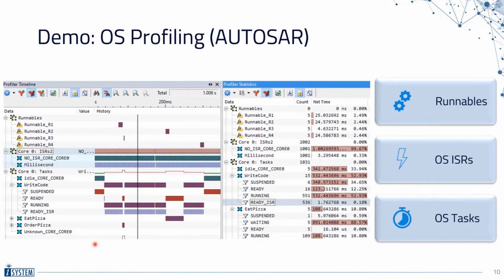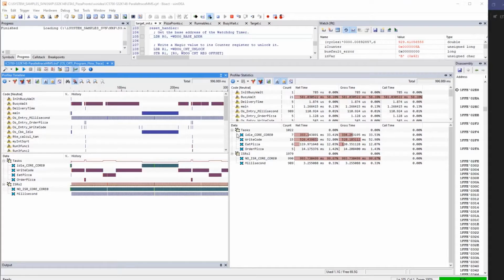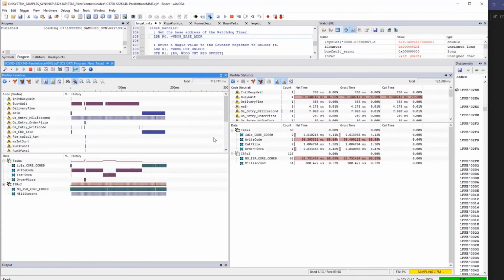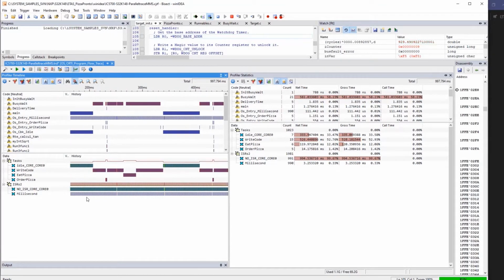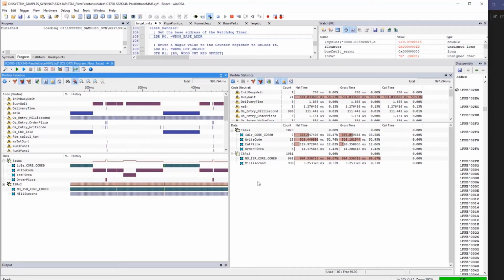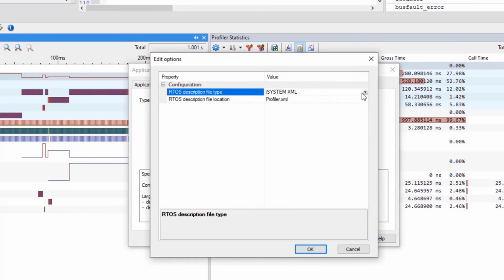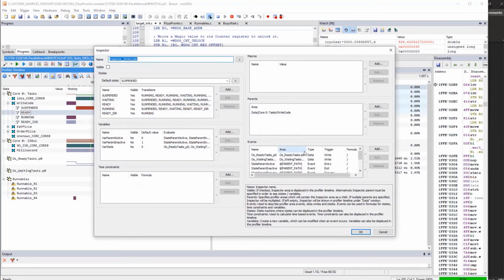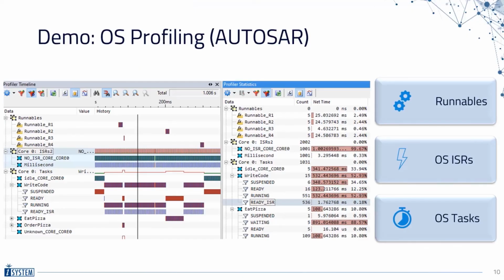Timing Analysis – OS Profiling (AUTOSAR)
Part 5 of Presentation on Timing Analysis using the winIDEA Profiler

Demonstration of two methods on OS Profiling by using:
- An AUTOSAR ORTI file
- An XML file